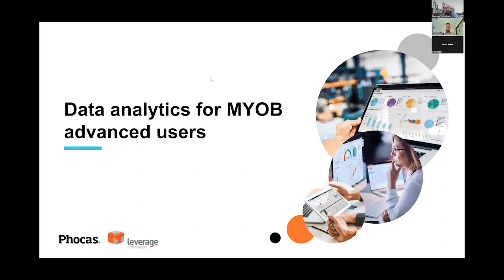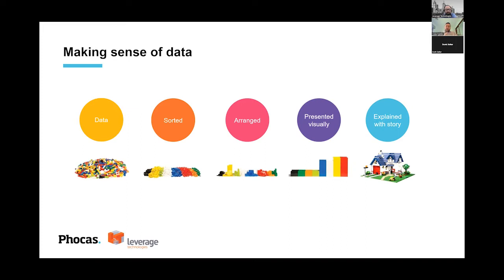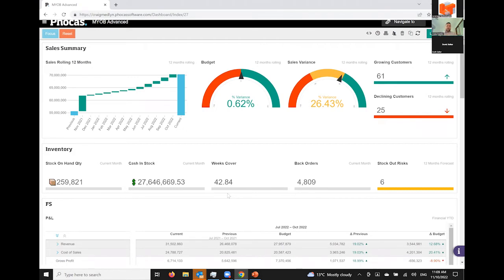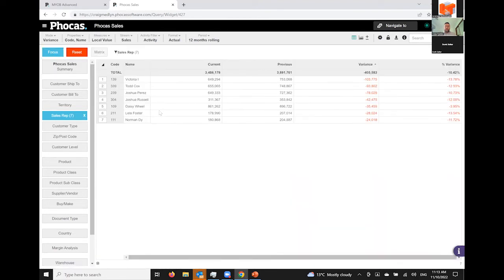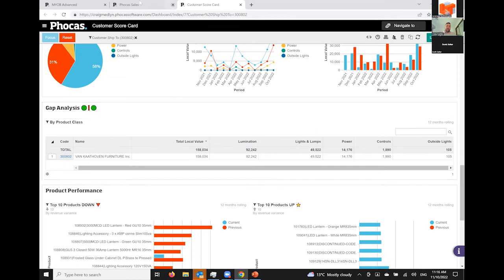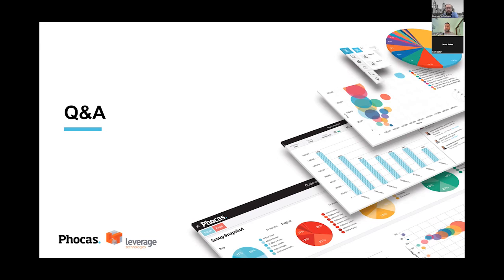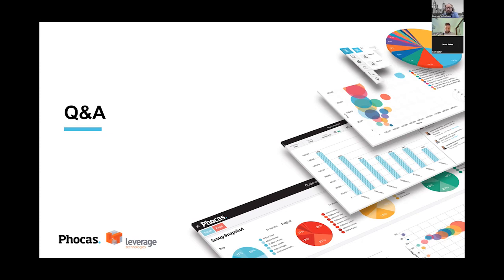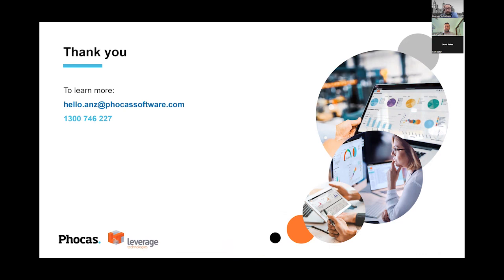Data Analytics for MYOB Advanced Users | Phocas + Leverage Technologies Webinar